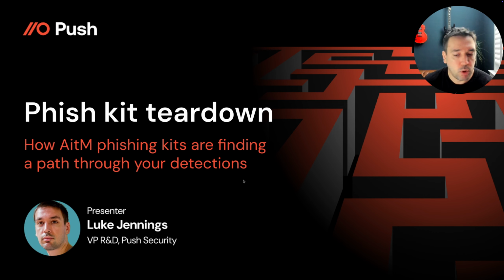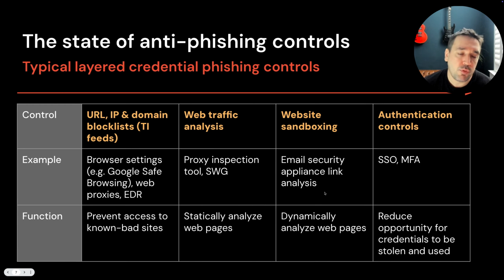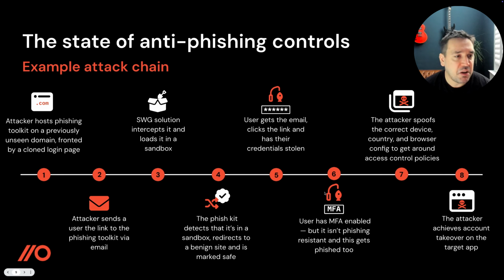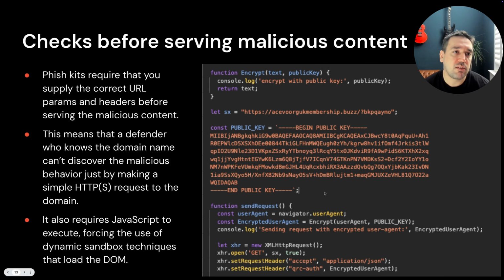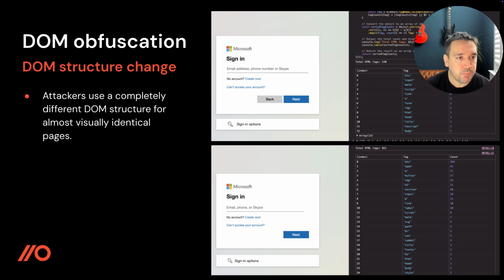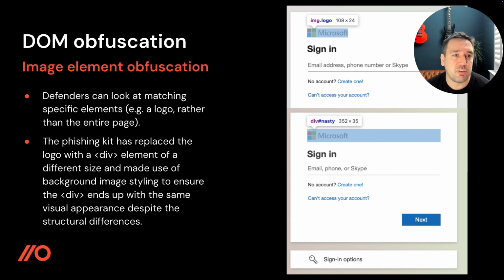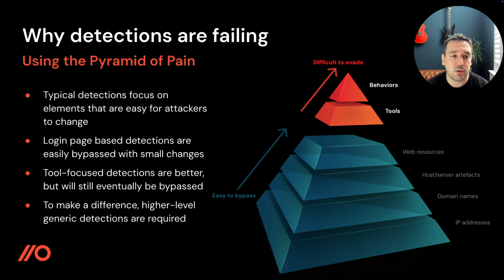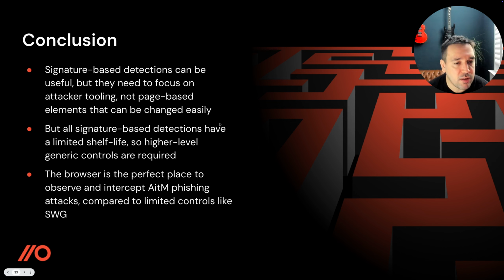On-demand Webinar: Phish kit teardown – how phishing kits evade detection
Have you noticed an increase in phishing attacks finding a path through your detections? You aren’t the only one…

Luke Jennings, VP R&D at Push Security, tears down popular AitM phishing kits to see what makes them so effective at getting through your defenses.

You’ll learn:
–The common tricks that attackers and malware devs are using when building phishing kits
–Why established anti-phishing controls are failing to keep up with offensive innovations
–What security teams need to do to level the playing field against the influx of AitM phishing kits